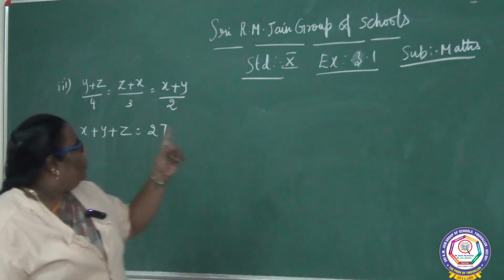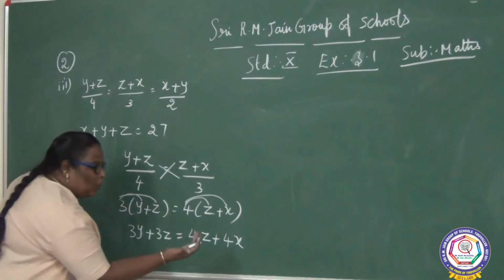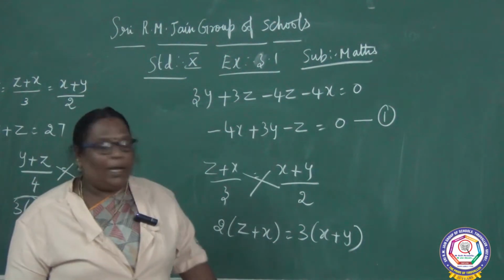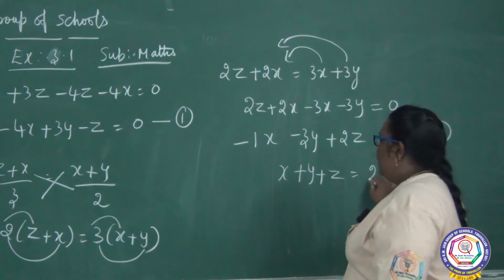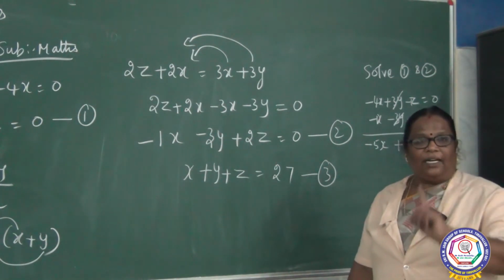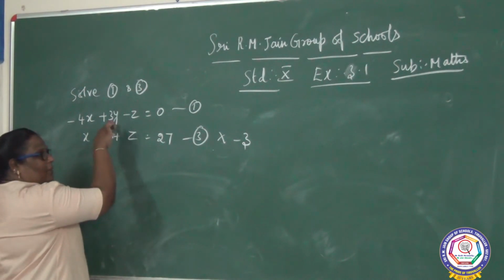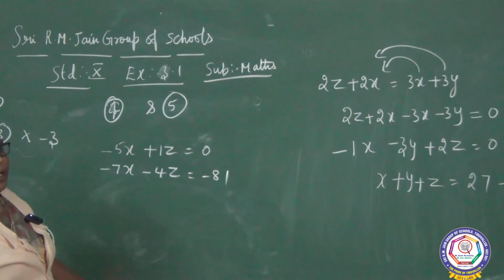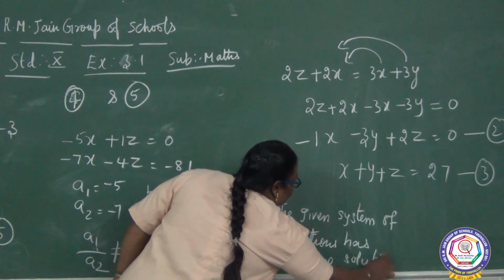X - MATHS - TN SAMACHEER - Algebra -EX:3.1 -Q.no -2 (III)